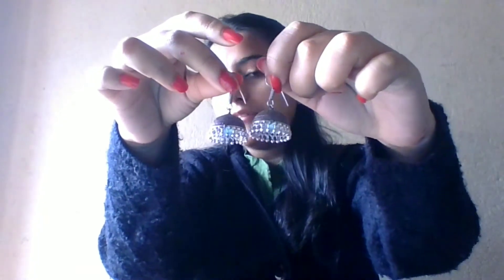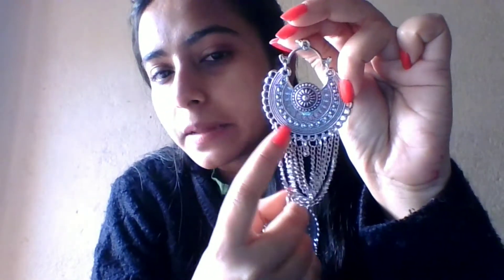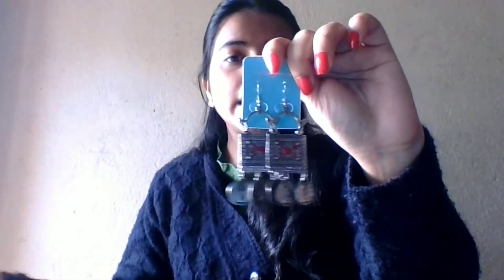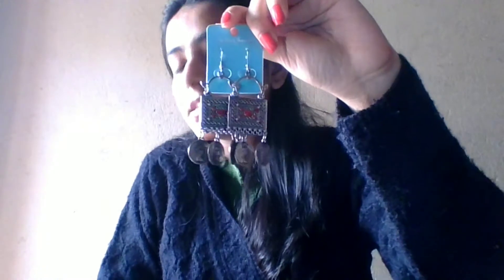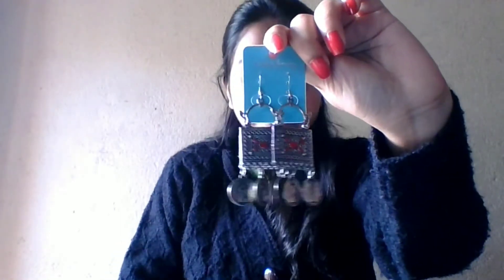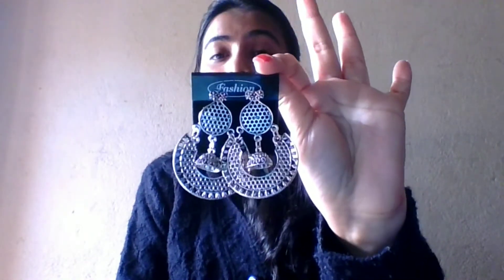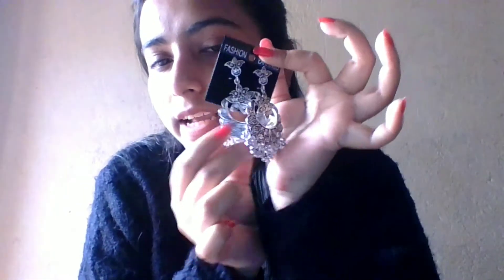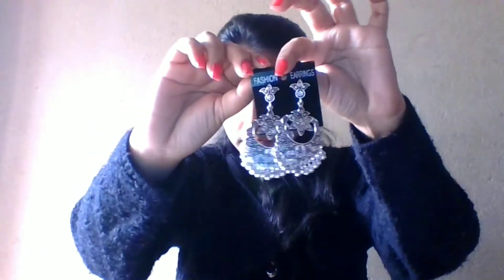Oxidise Earrings Collection ✨ ¦¦ JUNK JEWEL BY ANUSHA KUMAR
For the first time we are showing our in house collection 🤩 Hope you will love the design ❤️